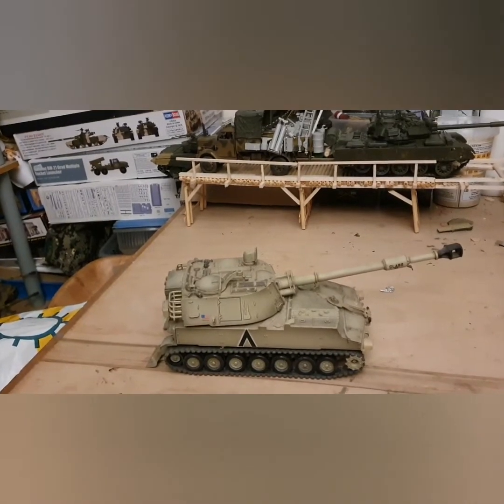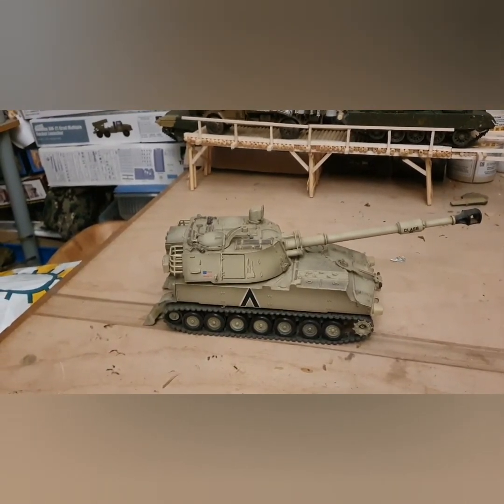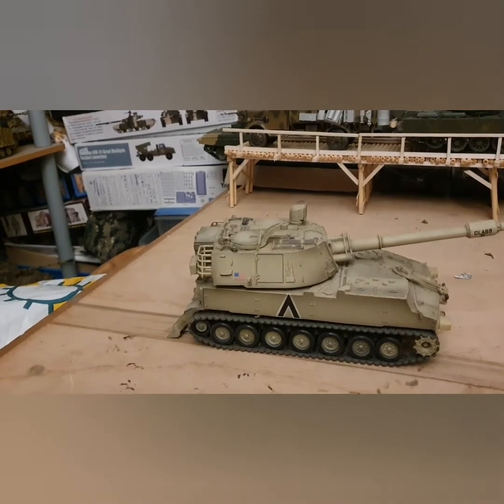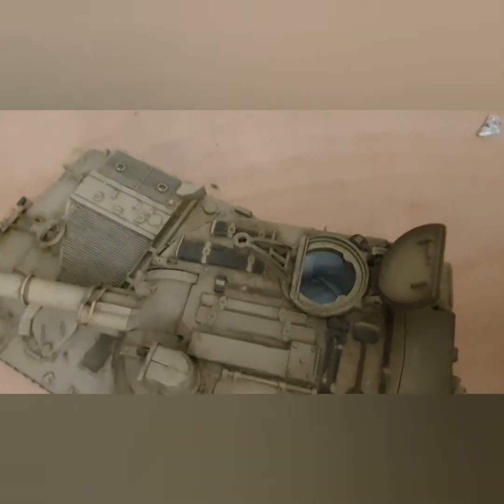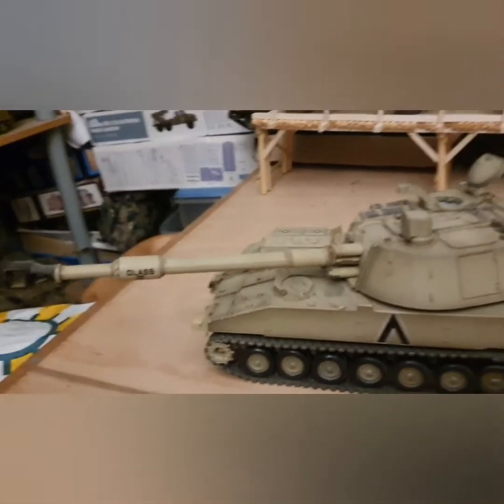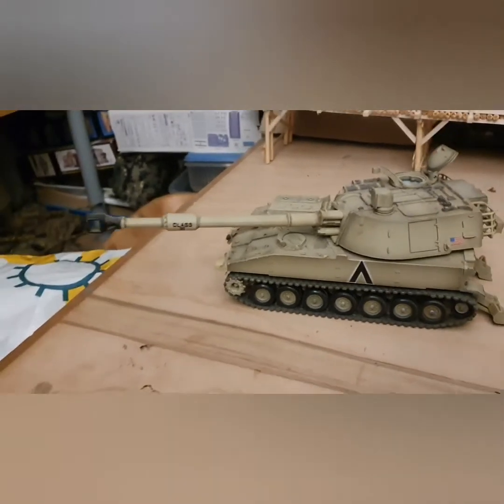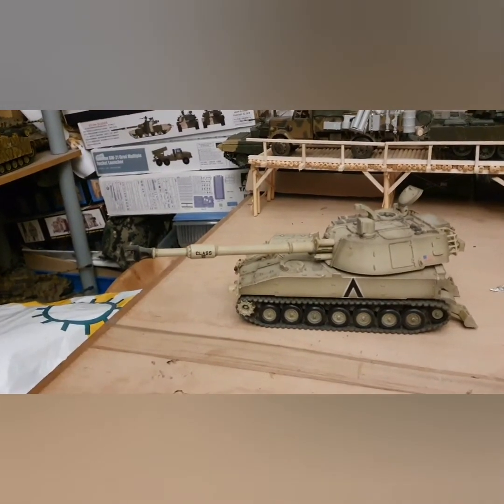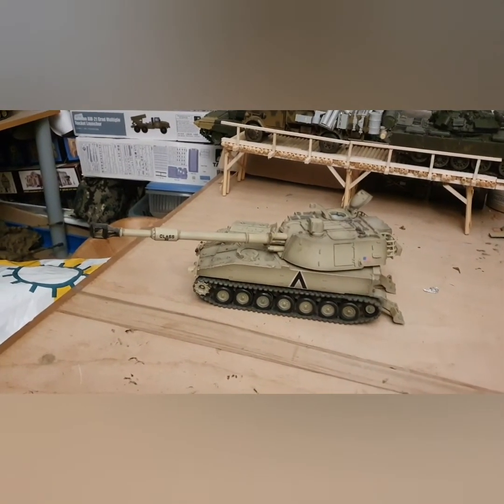Forces of Valor 1/32 M109 S.P.G "Desert Storm"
Forces of Valor 1/32 M109 S.P.G